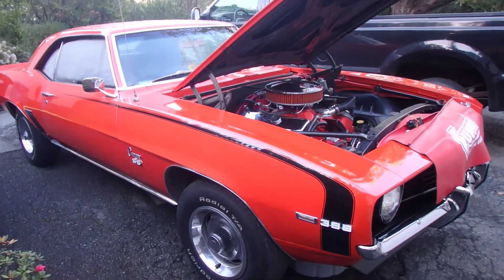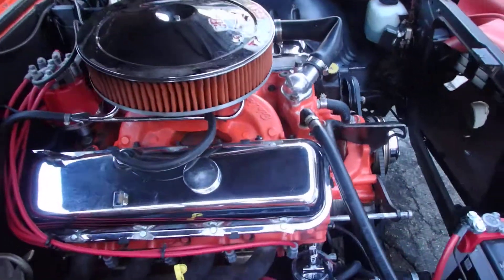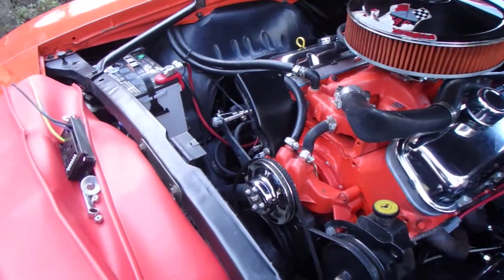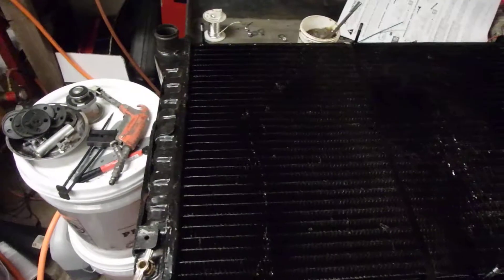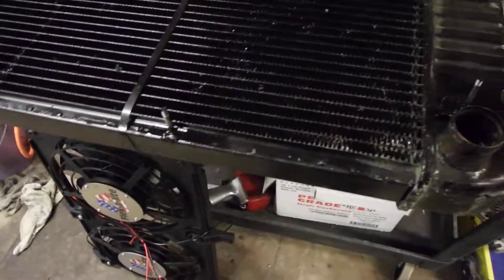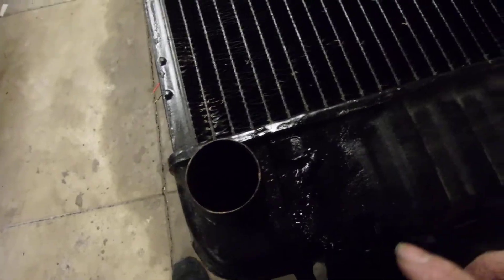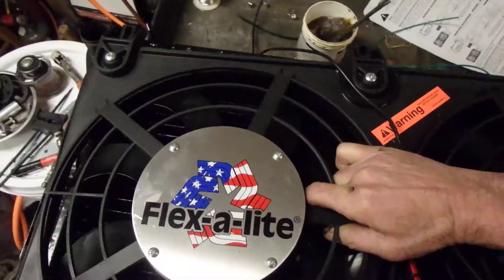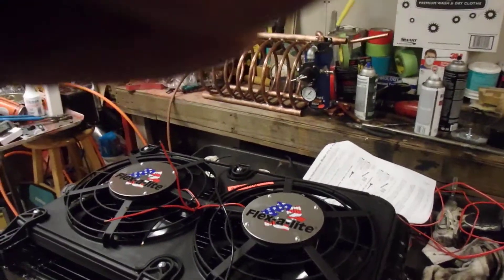how to install electric fans on 69 camaro ss 396 4 core radiator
cool car! clutch fan fail to fast on long drives temp rises due to junk clutch